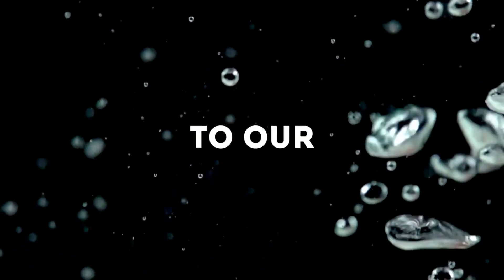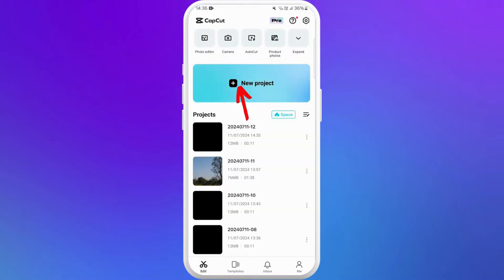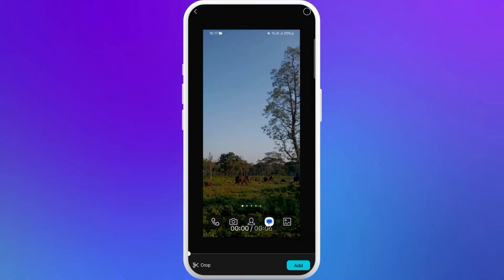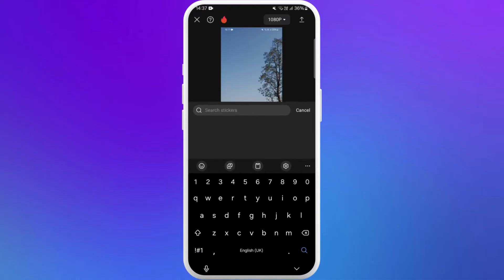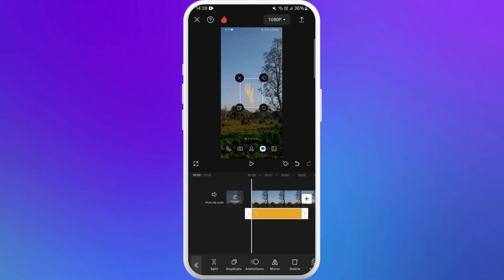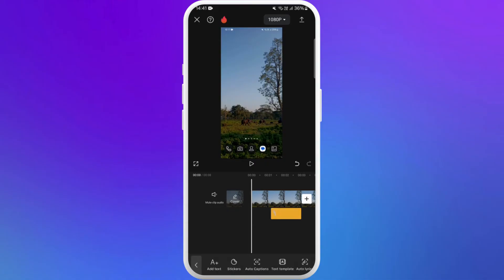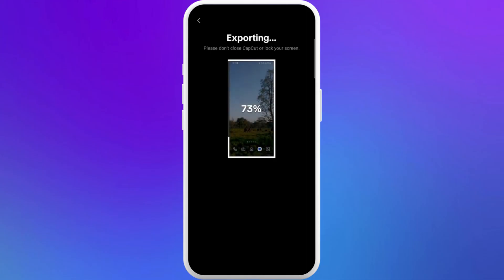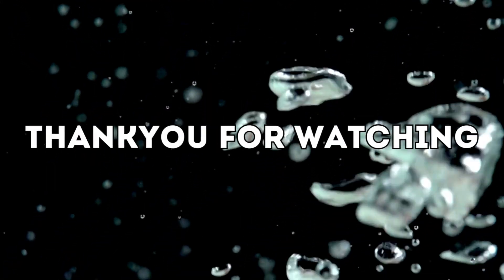How to Add Elements in Capcut 2024?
Welcome to our tutorial on how to add elements in CapCut! Elements are essential for enhancing your videos with graphics, icons, and animations, making them more visually appealing and engaging.

Join us as we guide you through the process of adding elements in CapCut, empowering you to create dynamic and professional-looking videos with ease!